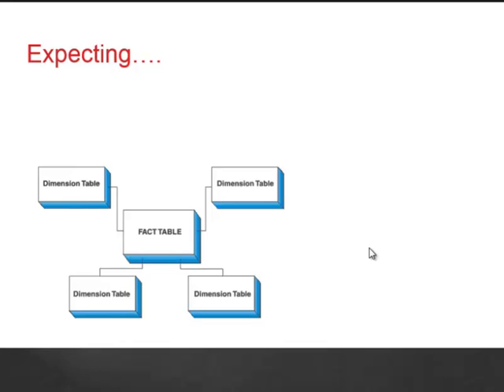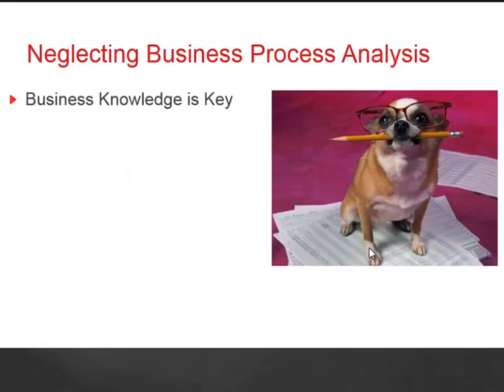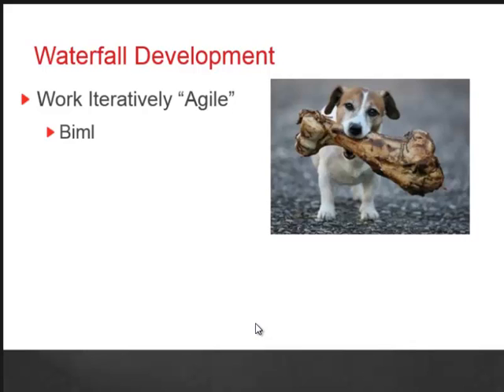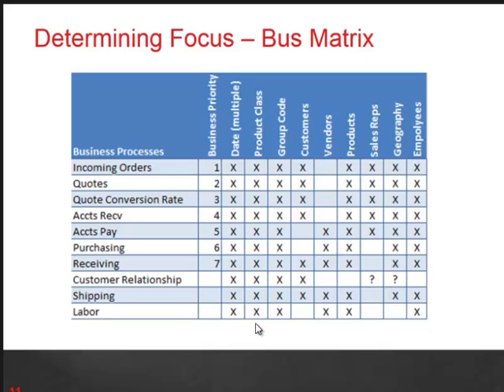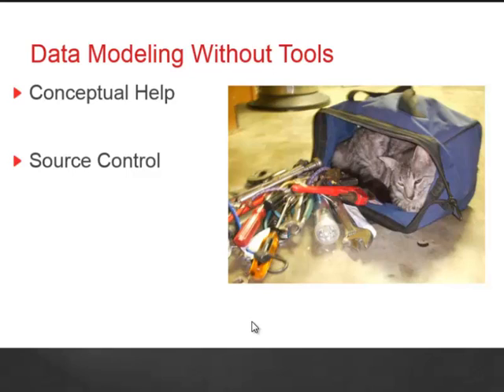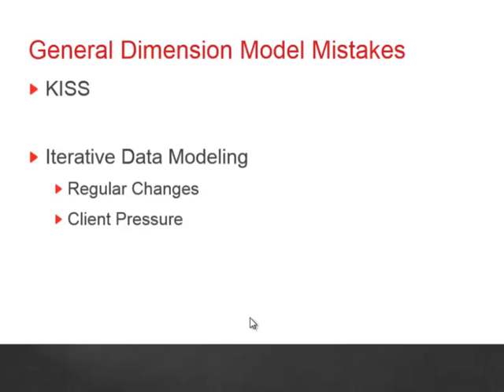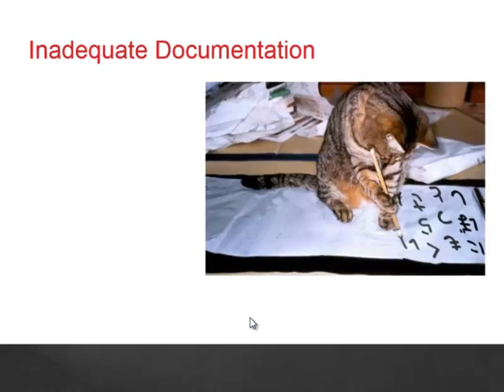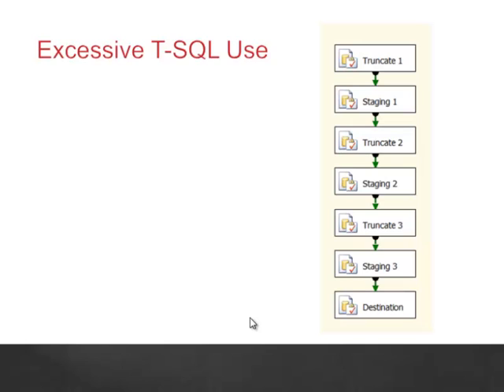DW Mistakes You Cant Afford To Make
This is a live recording of my SQL Saturday Oklahoma City presention from 8/24/2013. Presentation download can be found here: